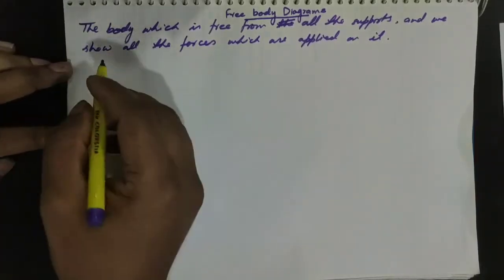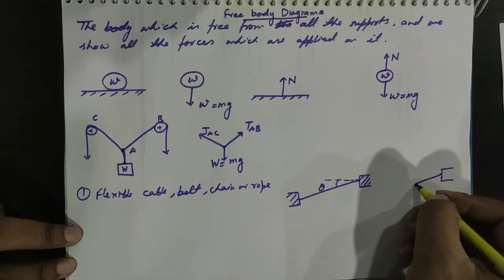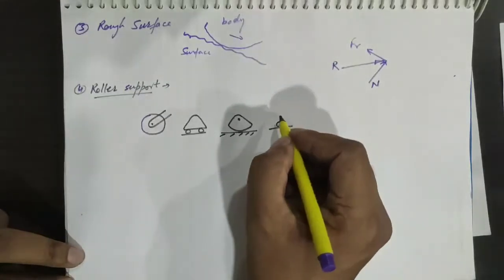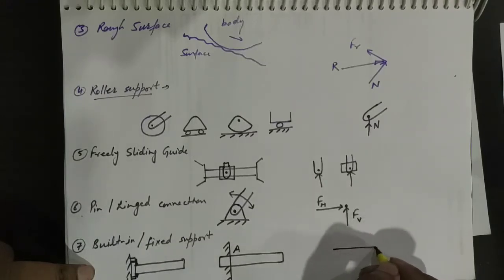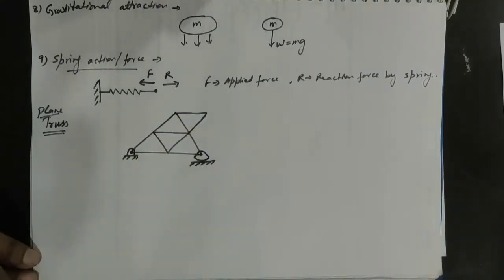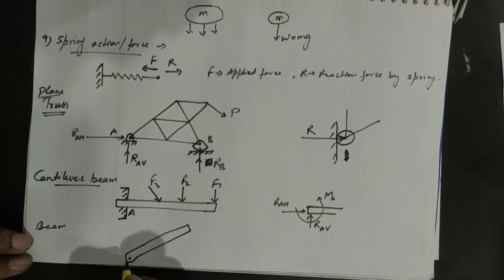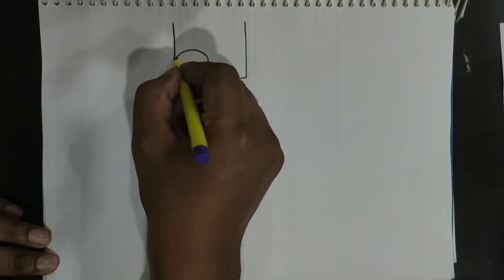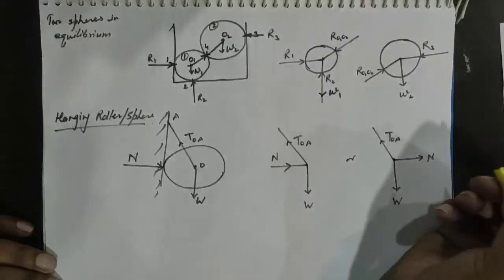Free body diagram